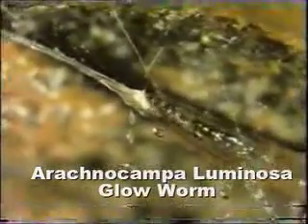Fiordland: Te Anau Caves System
1980s look at Aurora Caves and Glow Worms Fiordland New Zealand fjordland